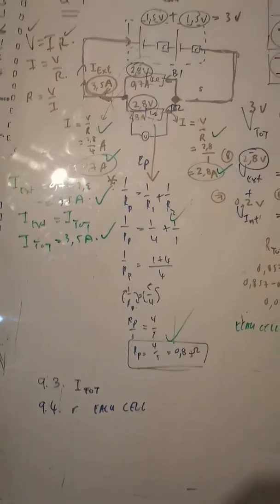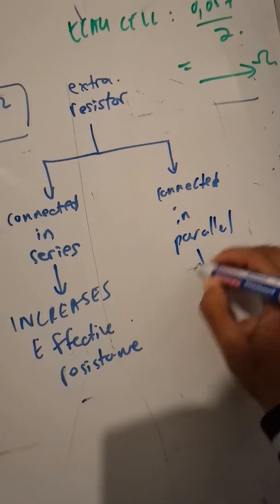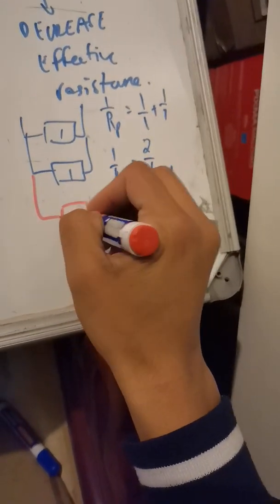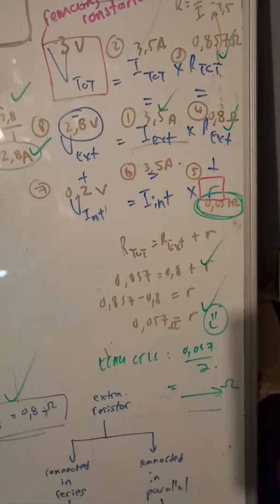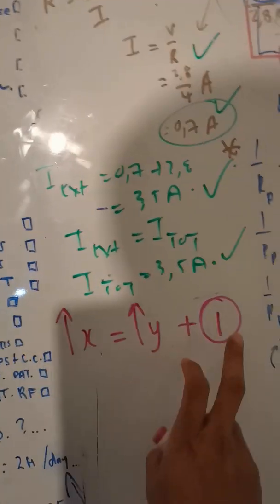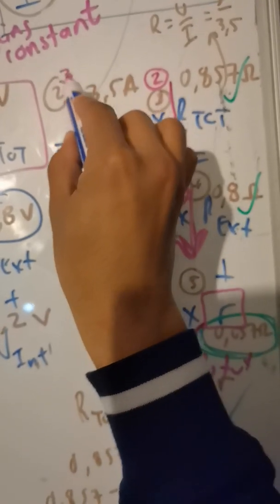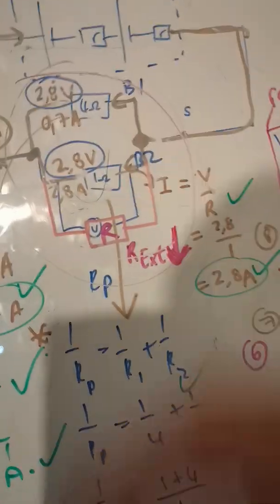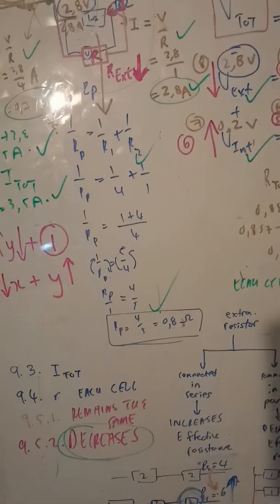CIRCUITS NSC FEB 2014 Q9 PART 2